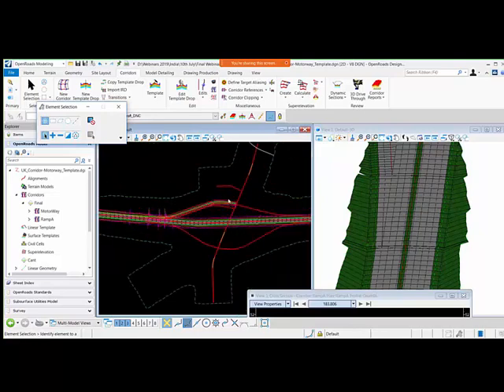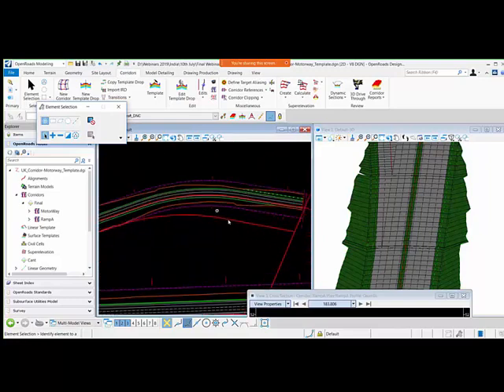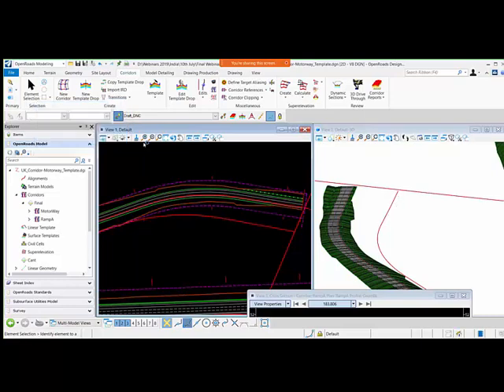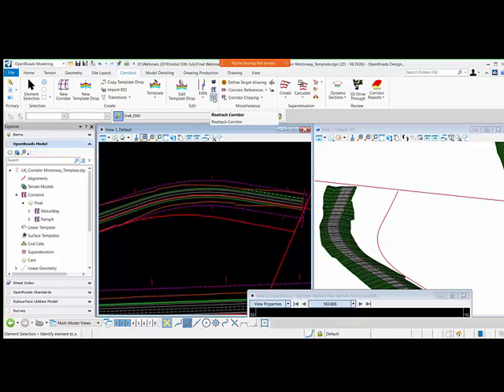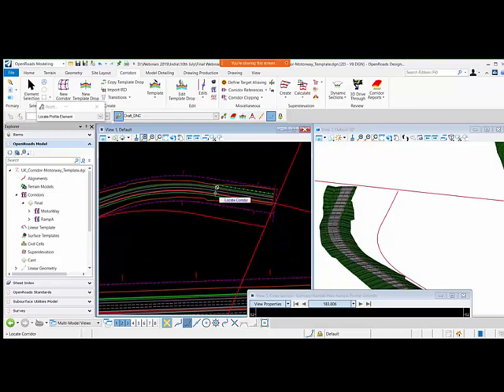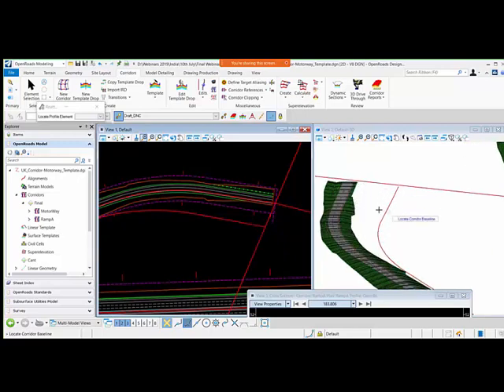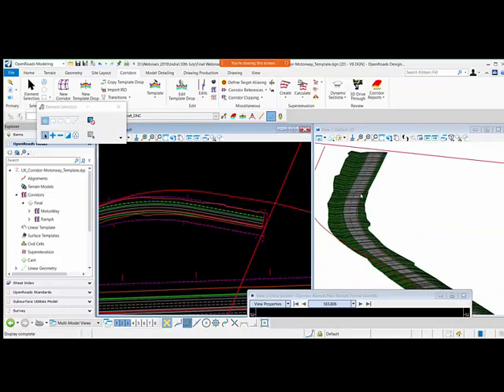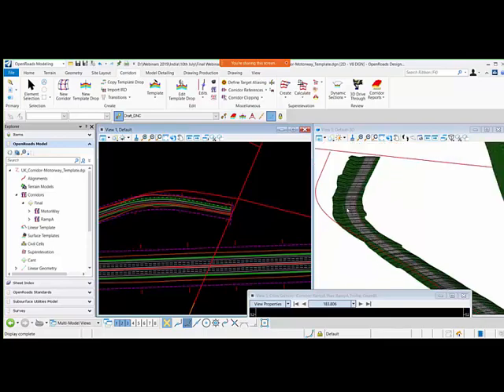Corridor Update to New Alignment